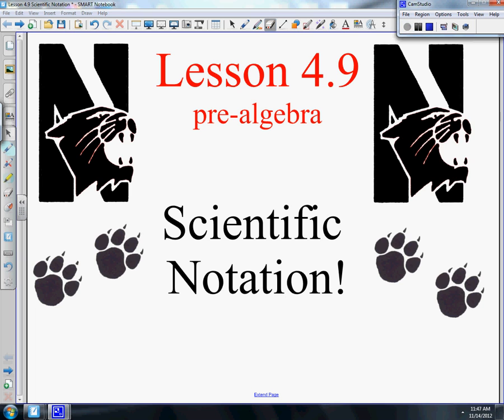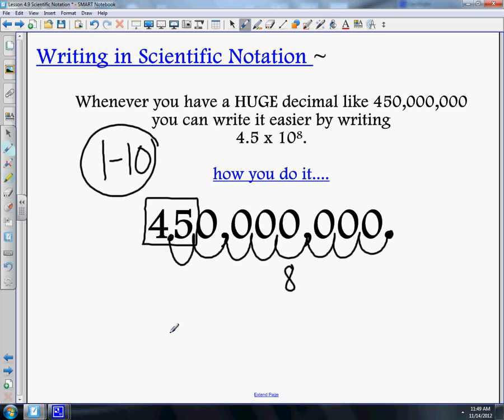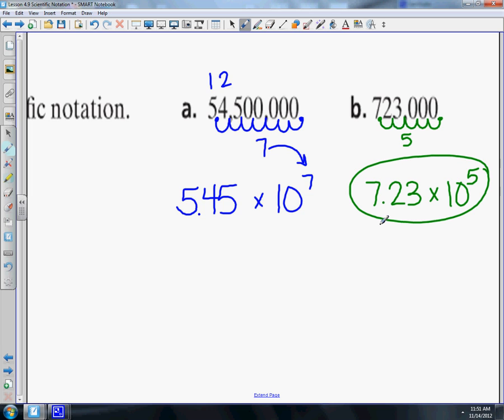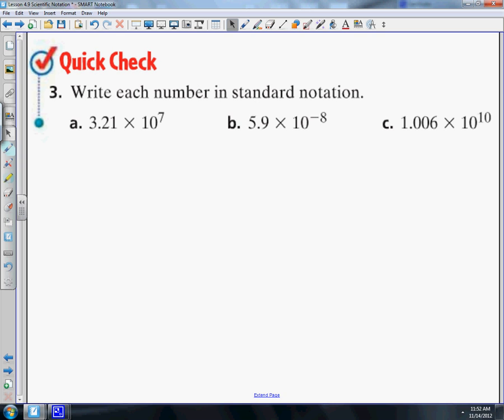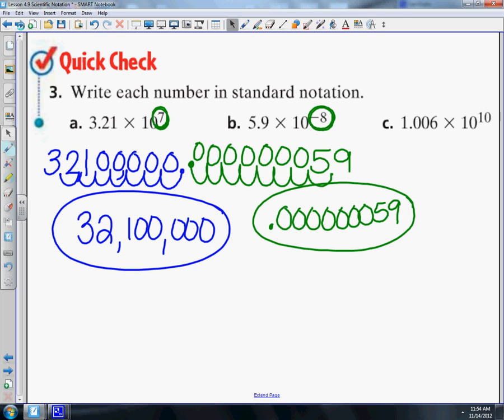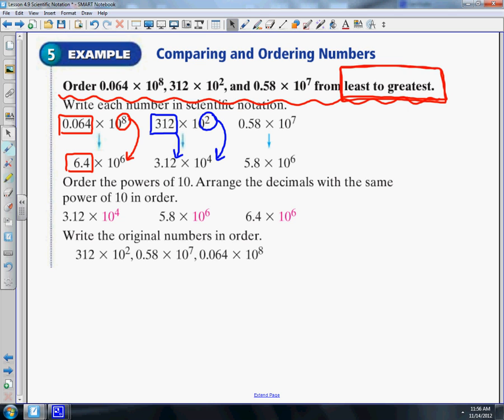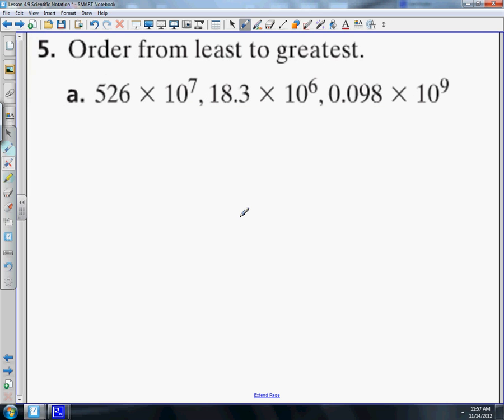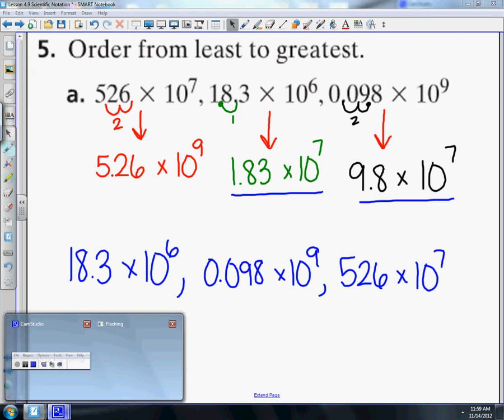Lesson 4 9 Scientific Notation